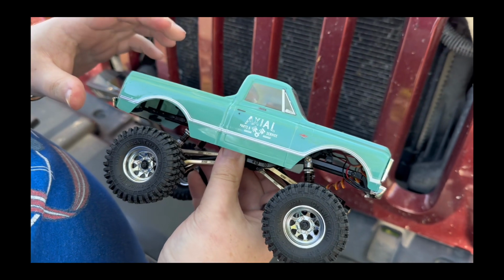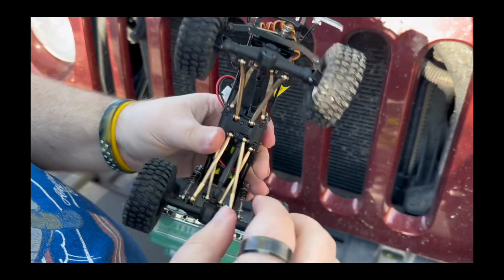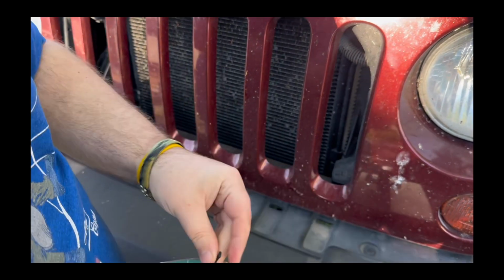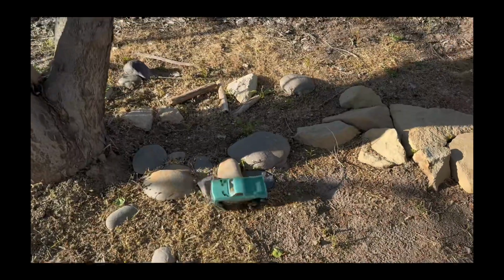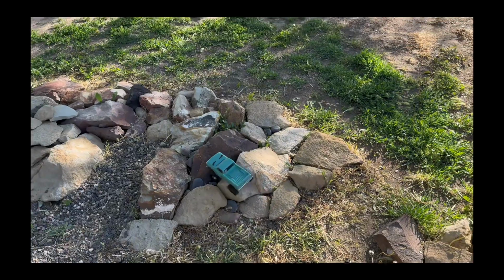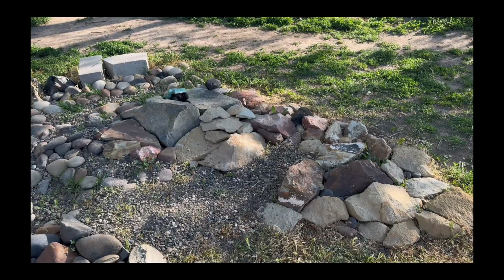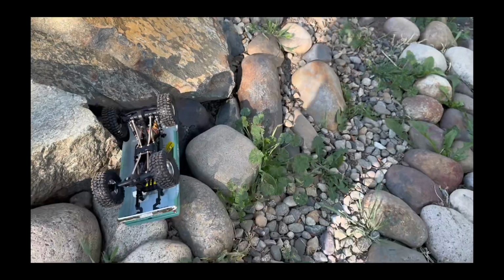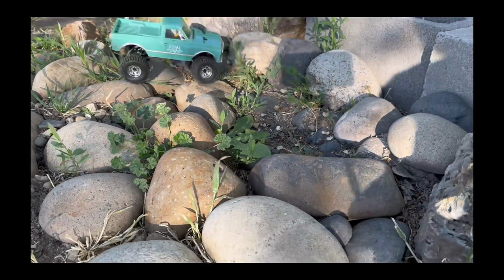Scx24 c10 budget build!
Budget build on the scx24 c10 Chevy